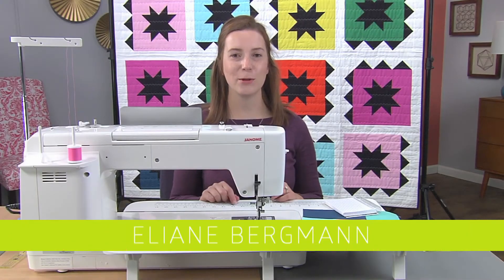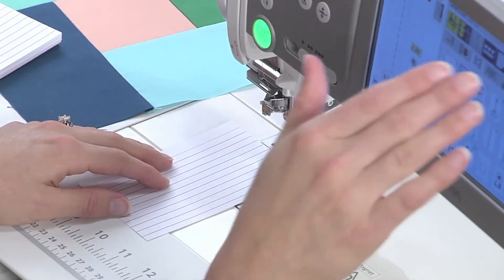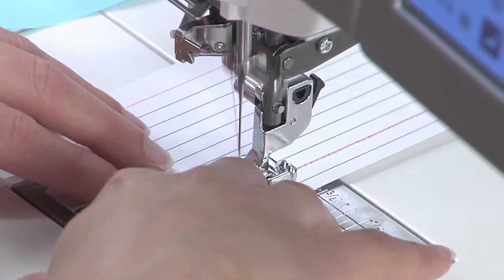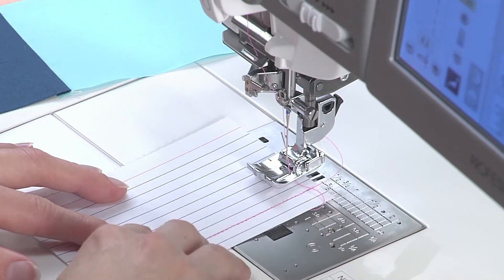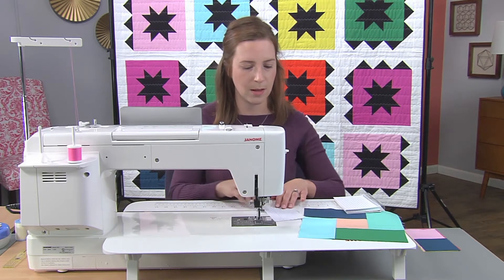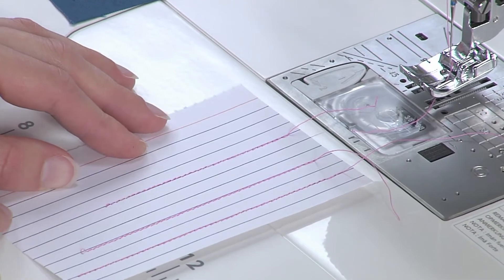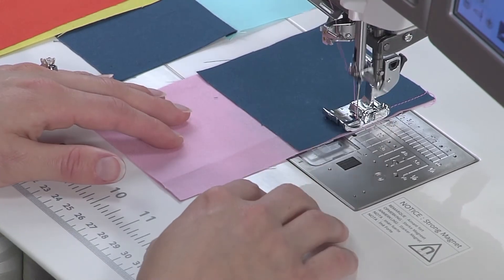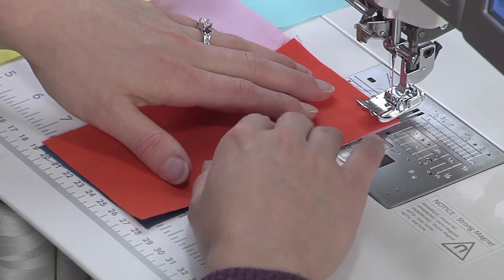Learn how to make the perfect ¼” seam on Fresh Quilting with Eliane Bergmann. (307-3)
Eliane Bergmann’s sewing machine tip is about walking foot curves. Explore the elements of modern quilting. Co-produced with The Modern Quilt Guild, Fresh Quilting Series 300 features today’s most innovative modern quilters who reinterpret traditional techniques with a fresh, modern aesthetic. Select instructions and patterns can be found for more information about the sewing machines used on the show.